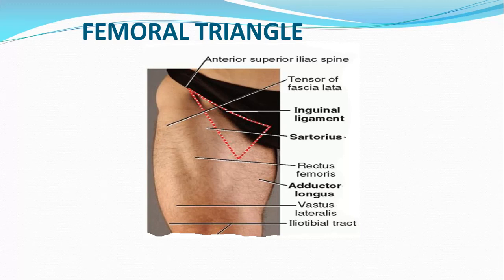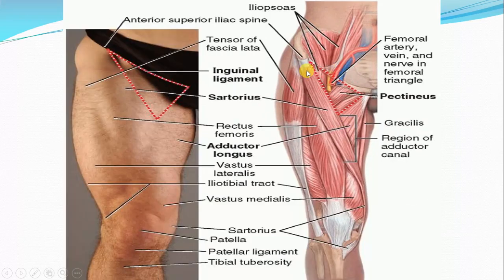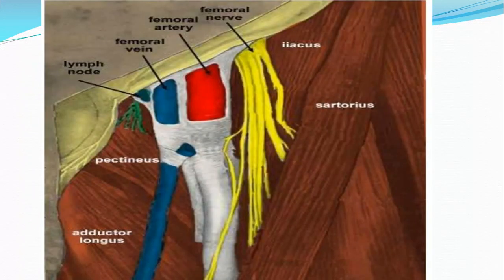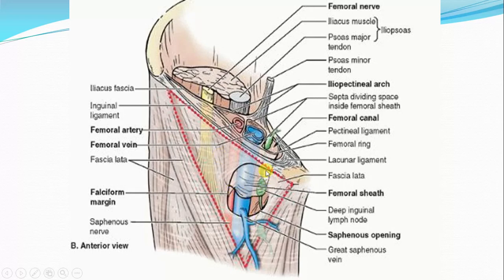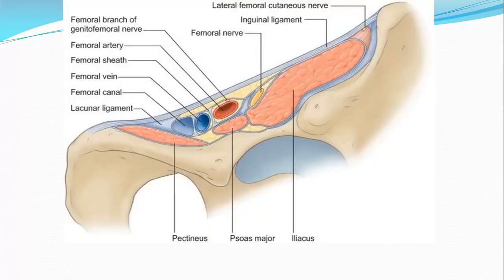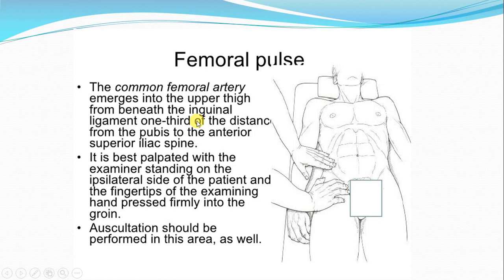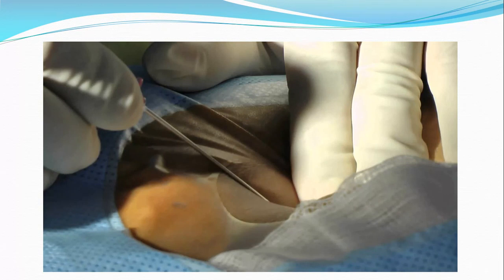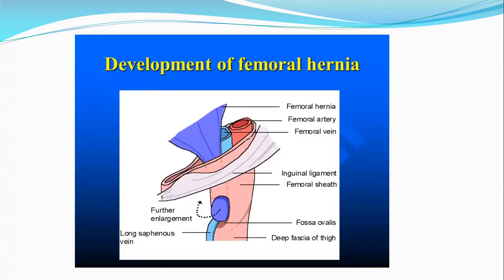Femoral Triangle By Dr Mudassir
This video contains lecture on Femoral Triangle By Dr Mudassir